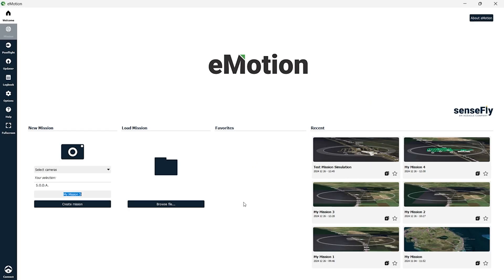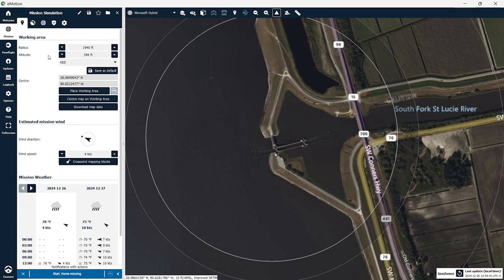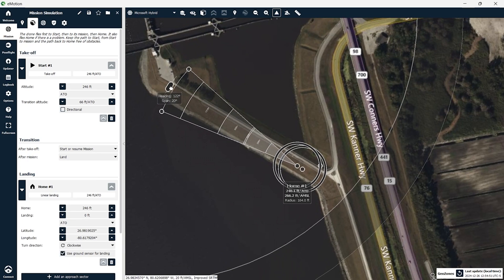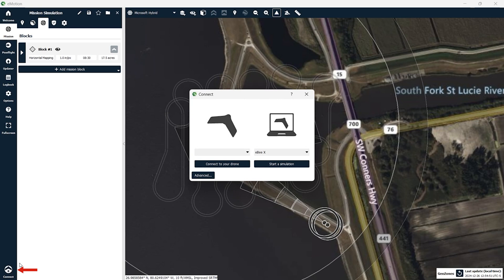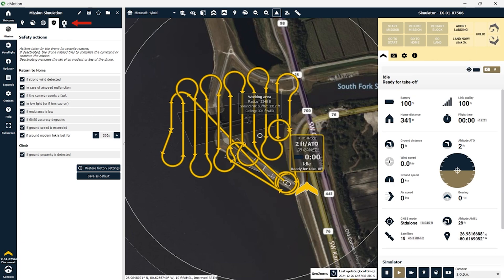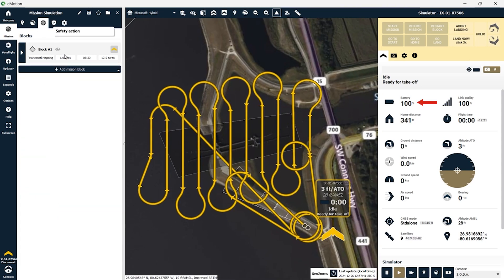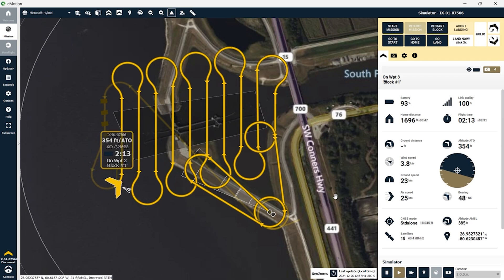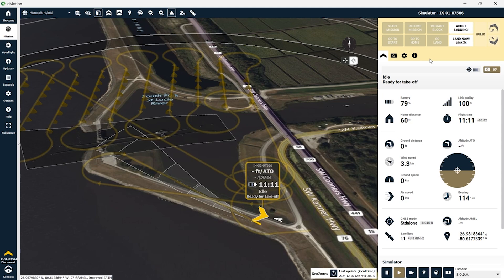Ebee X - Mission Planning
In this video, we show how to build a 2D mapping mission for the Ebee X fixed wing drone by AgEagle. Utilizing the eMotion flight software, mission planning is easy and intuitive. The software supports all payloads available for the Ebee X, and choosing a flight route as well as payload to use is all completed within the software, making drone flights faster, more efficient, and safer overall. If you would like to learn more about the Ebee X by AgEagle,